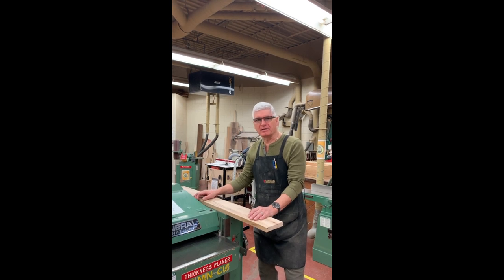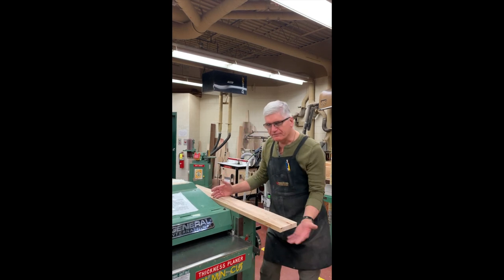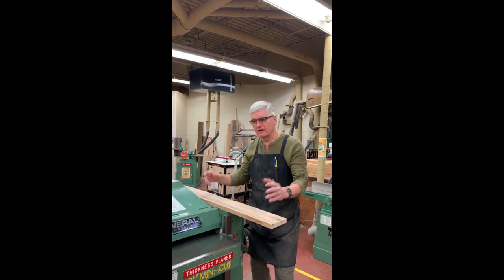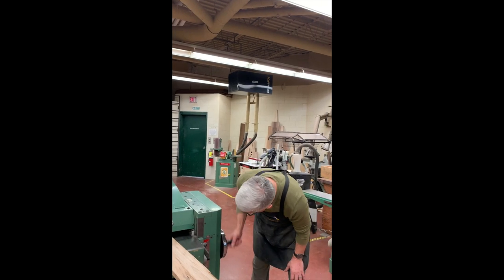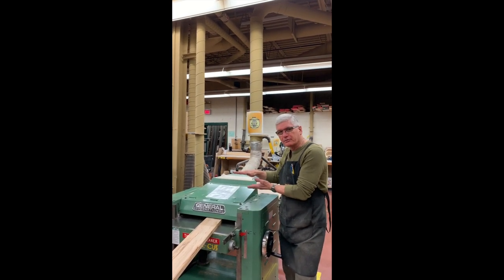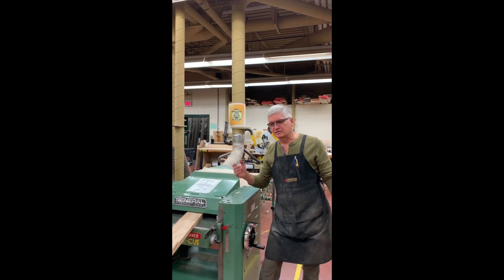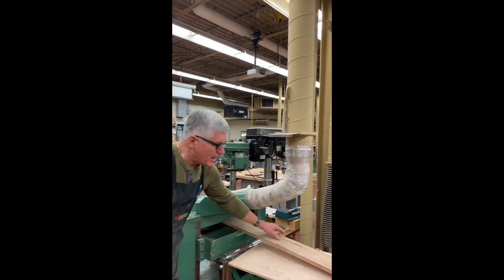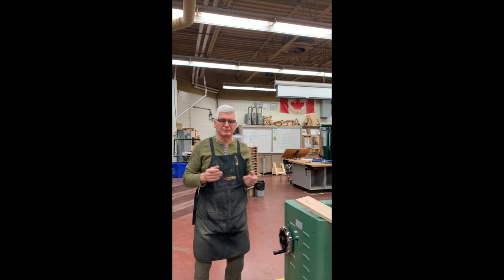Thickness Planer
This video shows the safe operation of a thickness planer. The content is geared towards Jr. High and High School students.